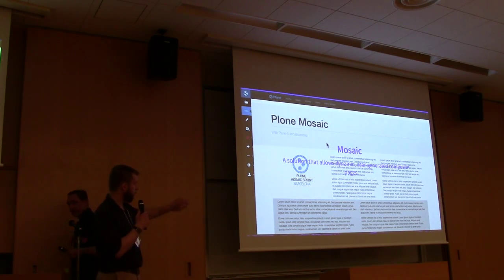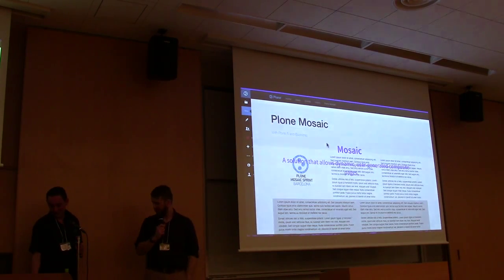Plone Symposium Tokyo 2015 Keynote (2)